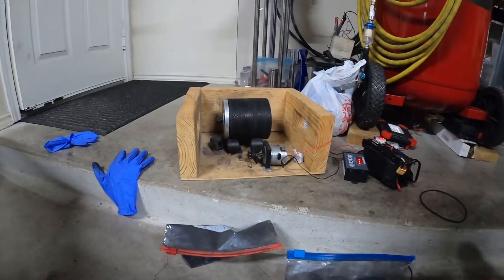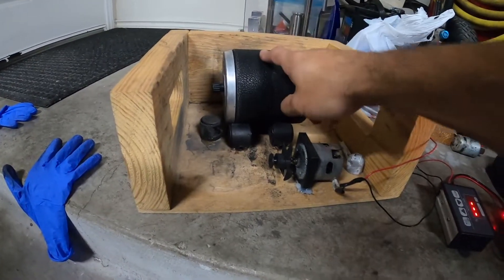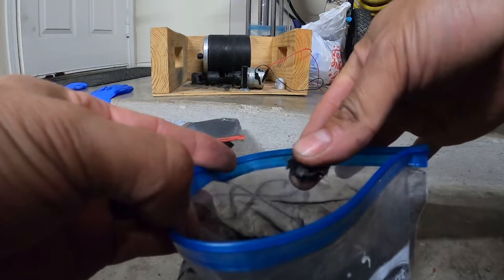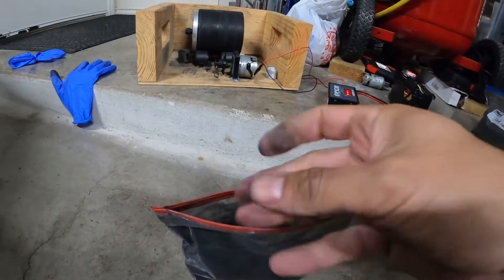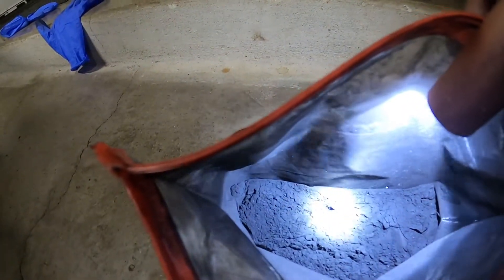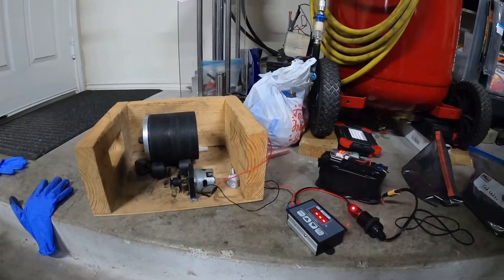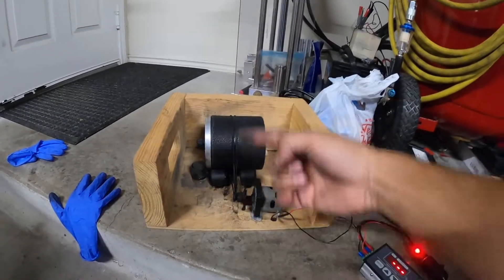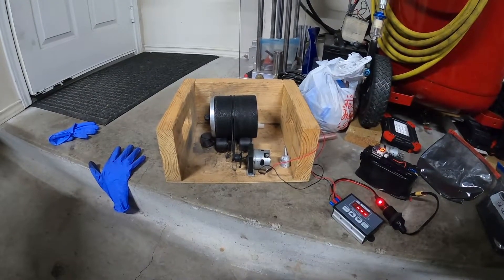Charcoal that is very fine like 🌙 Dust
Here is just a quick video but this Red Cedar is cheap and easy to make.